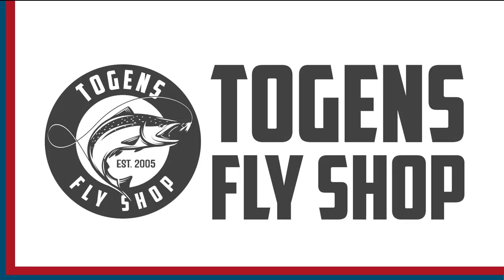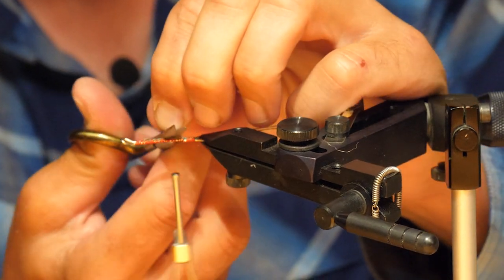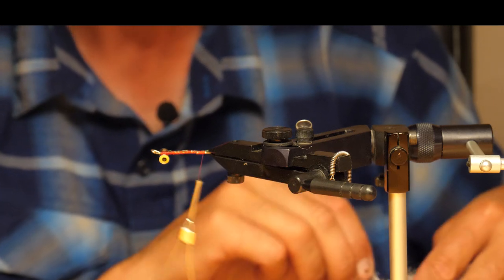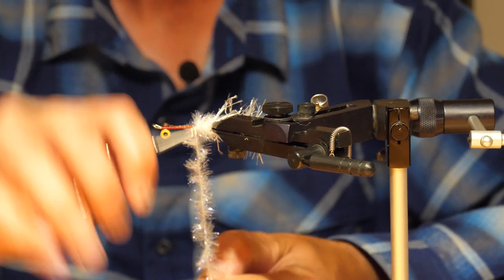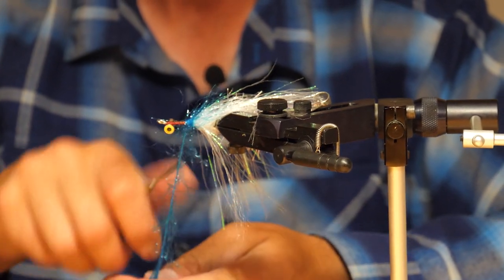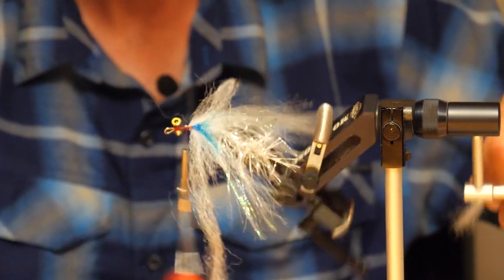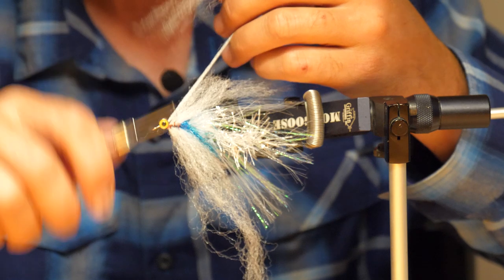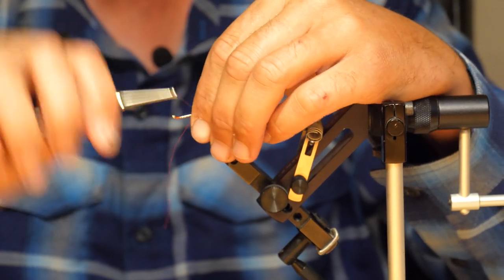FLY TYING: DAVE BURN'S CEILIDH'S COMET BULL TROUT FLY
Dave Burn's ties another excellent and highly effective Bull Trout pattern, named after his daughter Ceilidh. This pattern uses plenty of materials and isn't for the faint of heart :).

Hook: 1/0 Barbless
Shank: 35mm Waddington Shank
Thread: 6/0 Red
Eyes: 7/32” Dumbell
Tail: Silver Extreme String
Tuft: 15mm Plush White Chenille
Hook Attach: 15lb Mono
Highlights: White Predator Fibre
Head: Baitfish Emulator Flash
Hot Spot: Fl. Blue Polar Chenille